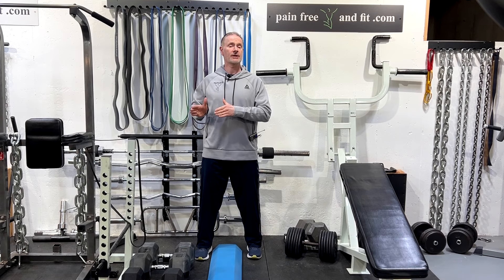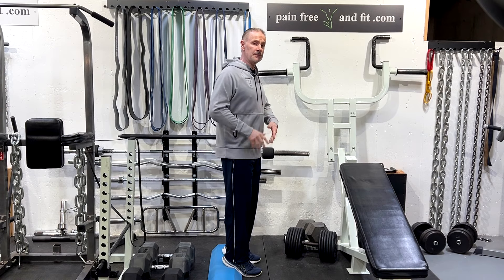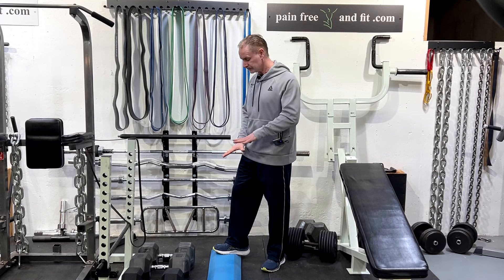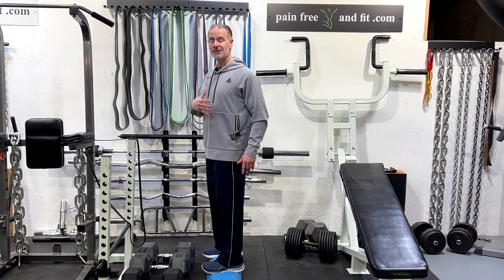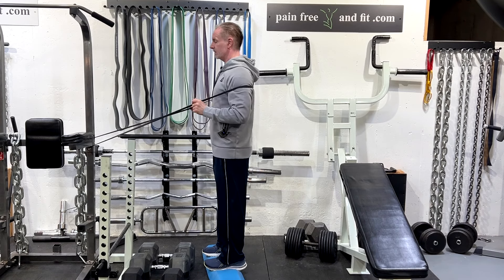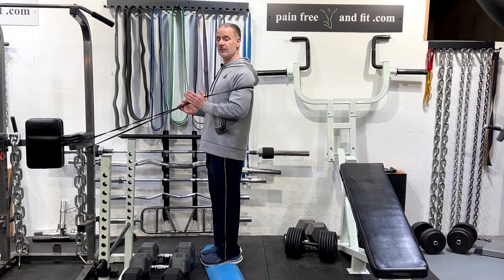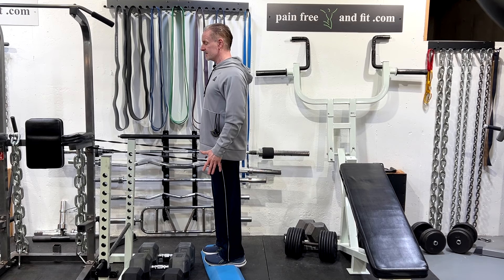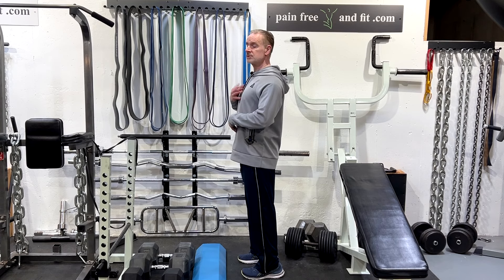L3 L4 L5 S1 Disc Exercises for Pain Herniation Bulge & Degeneration- Reflex Basic Stability Training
Learn how Reflex Stability Training can help heal and avoid future injury of disc herniation, bulging and degenerative disc disease. Dr. Michael C Remy, DABCO, CCSP, sports injury expert, describes the basics of this type of low back disc exercise that you can use immediately for lasting results. Reflex Stability Training for L3, L4, L5 and S1 discs is a key component to exercise, help, and self treat your degenerative disc disease, disc herniation and disc bulges. Learn more exercises for low back disc problems, as well as how to build your own custom disc healing exercise program